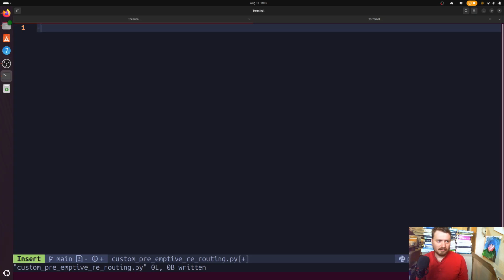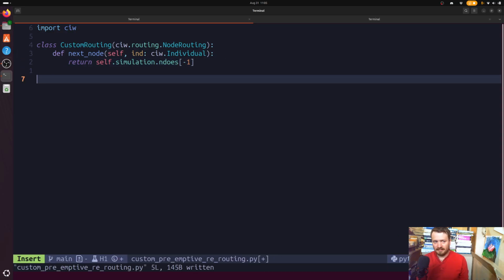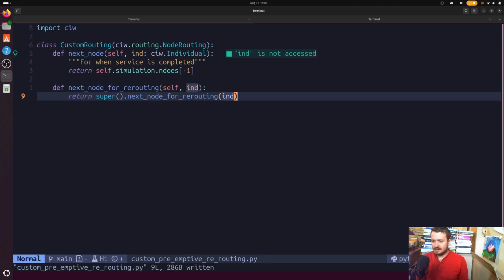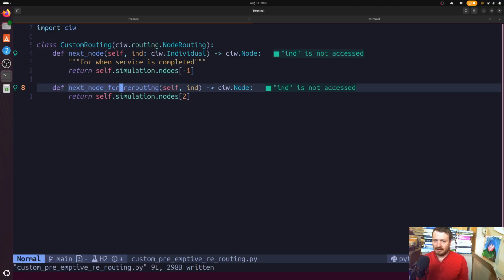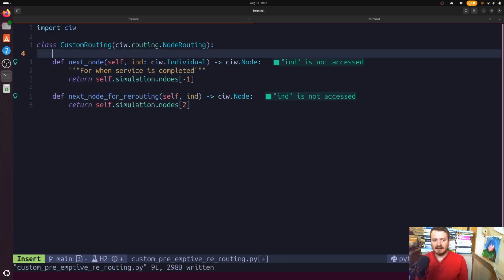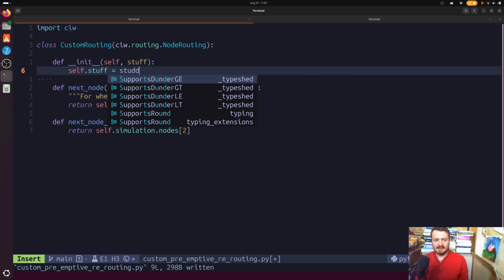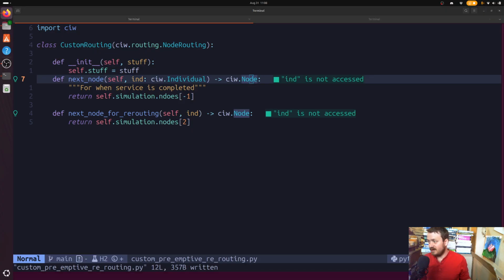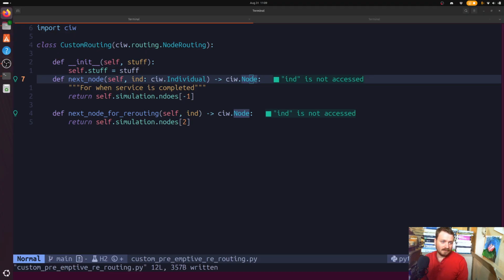How to Define Custom Logical Rerouting Python Package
In this video, I show how to define custom logical rerouting using the Ciw Python package. Whether you're a student, researcher, or just simulation-curious, this tutorial will help you get hands-on with building and analyzing queueing models.